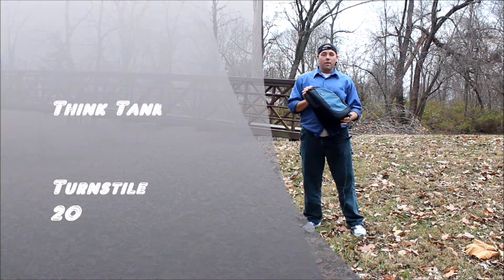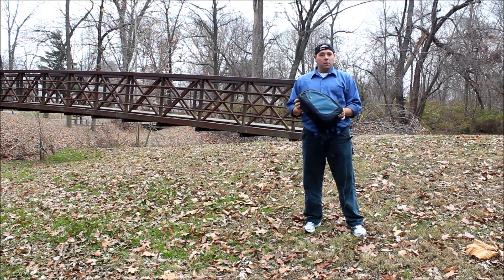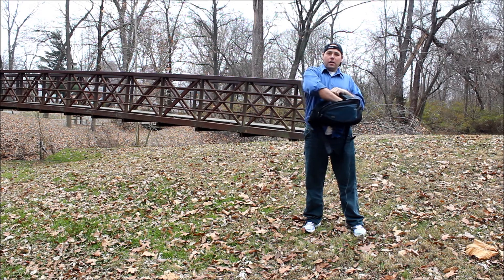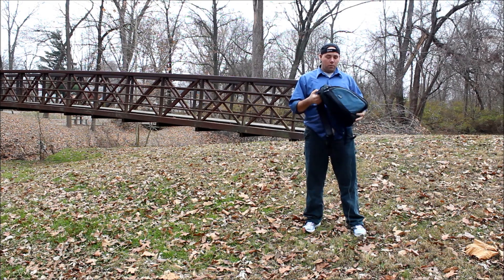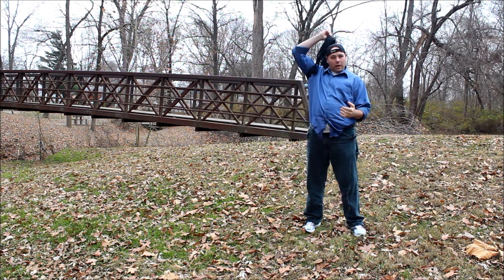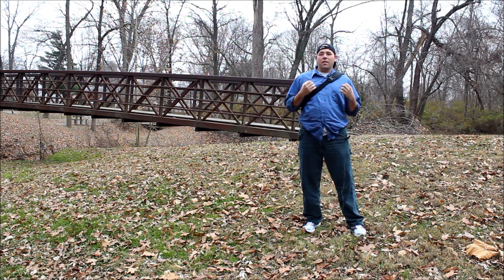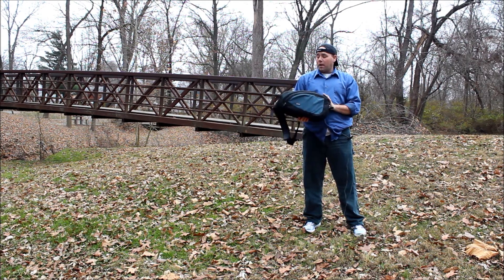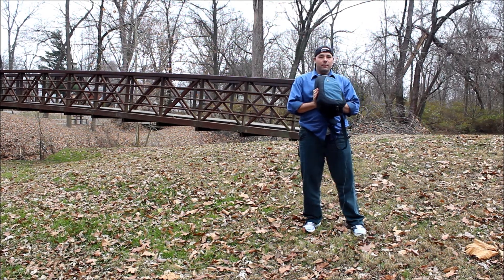Think Tank Turnstile 20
This bag is very good for putting some camera equipment in and going. It has plenty of pockets to put your stuff in and is comfy when i use it.  It is a sling style bag and you can put a tripod in it a small tripod but you can